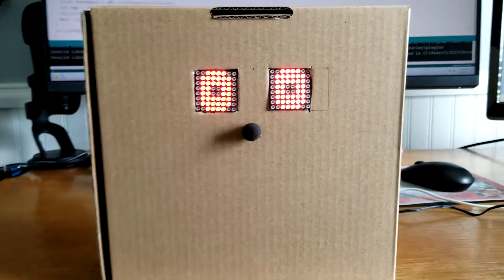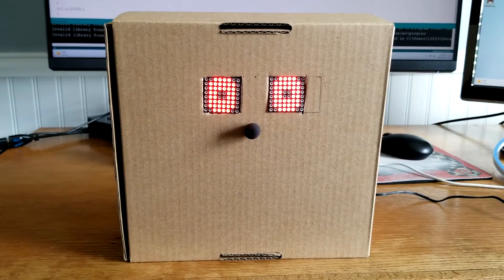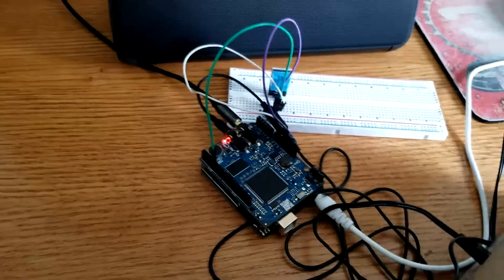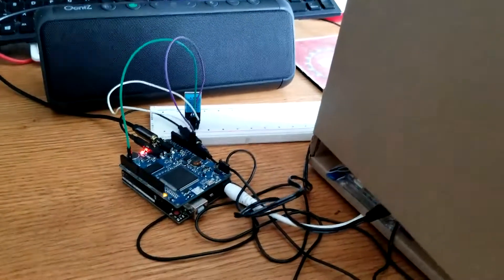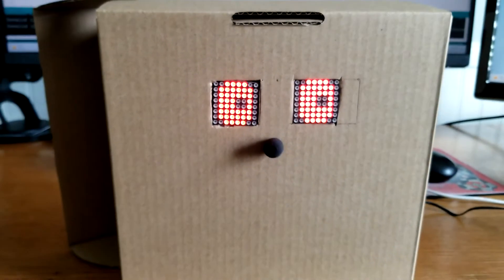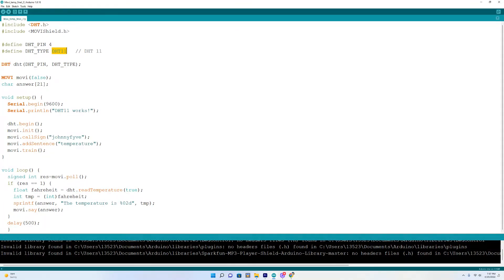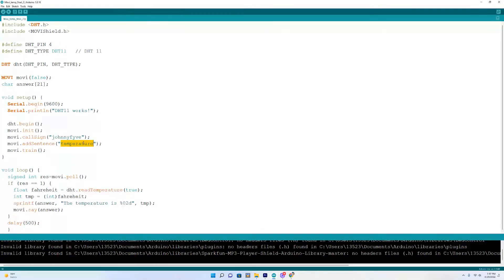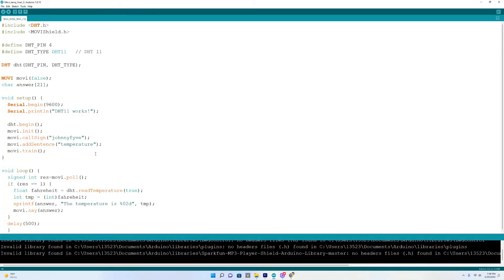Build A Talking INTERACTIVE Arduino ROBOT That Can Tell The Temperature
See how we use MOVI to build a talking interactive Arduino robot that can tell the temperature when you ask! MOVI is an Arduino shield and does a very nice job helping create interactive, programmable, talking robots. We use the DHT11 sensor so this robot always knows the temperature. The idea of sticking 8x8 LED matrix eyes and a microphone in a box and naming him Johnny 5 was a last minute thing. Build your first talking Arduino robot with MOVI. The MOVI libraries make it easy to get started talkin to your robot right away. Learn Arduino today!  I thought it was fun. Is this awesome, a bust, mediocre, lame???

Chapters:
0:00 intro
0:38 MOVI voice temperature
0:46 MOVI temperature setup
1:59 MOVI temperature code
3:04 the schematic